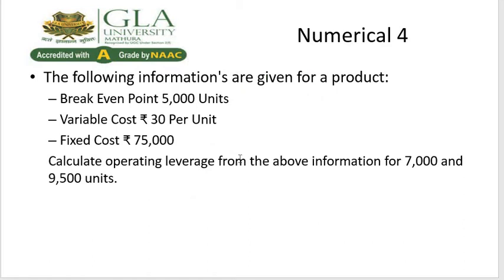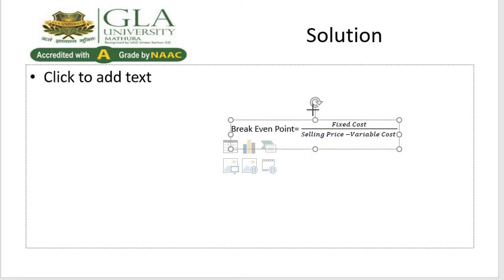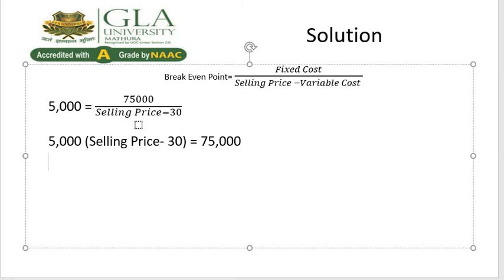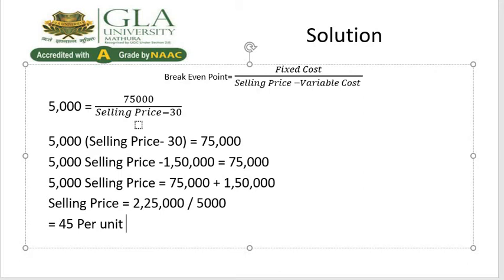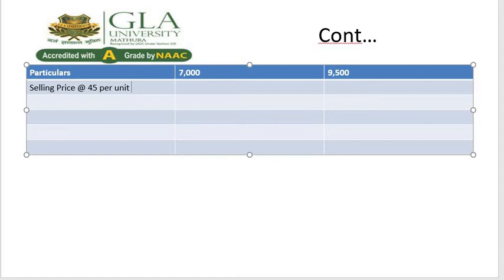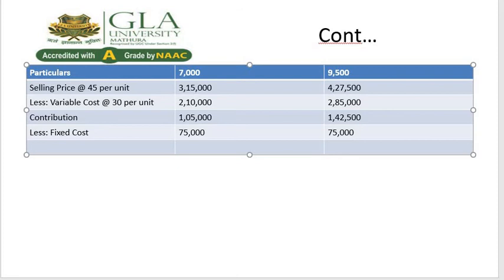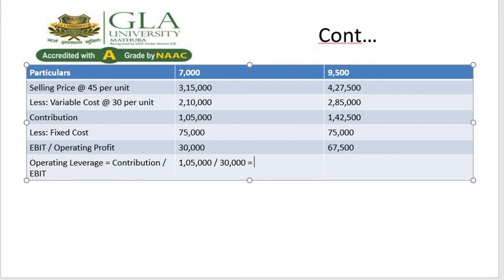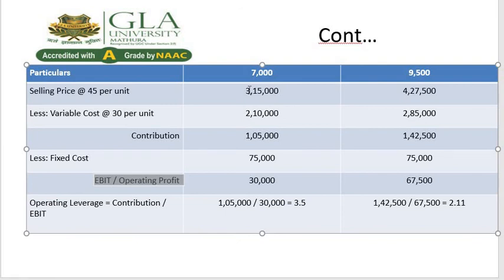Operating Leverage Numerical 2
In this Video we have discussed Calculation of Operating Leverage, when in a numerical sales is not given.